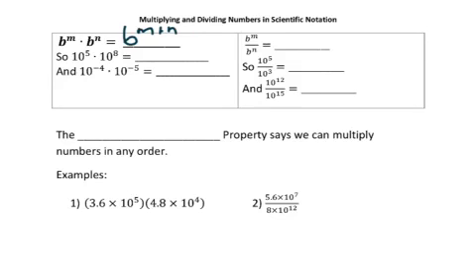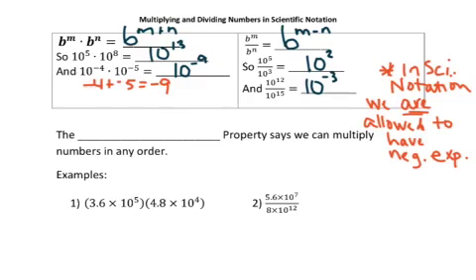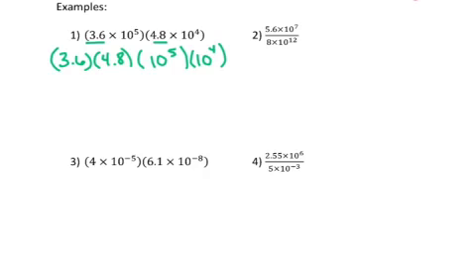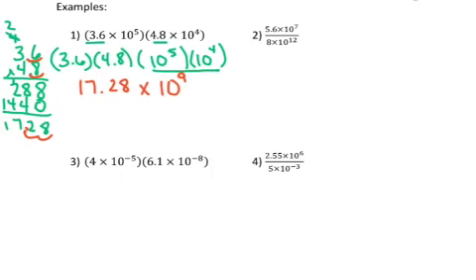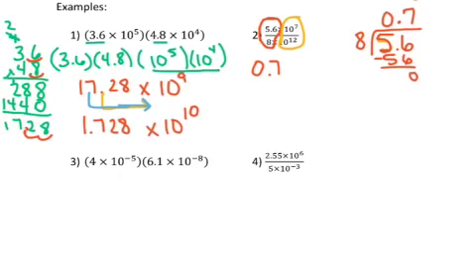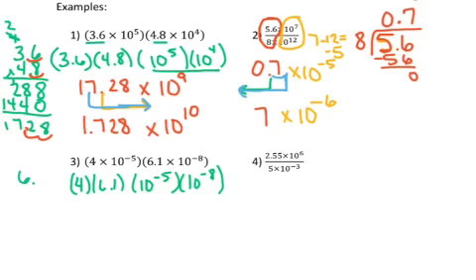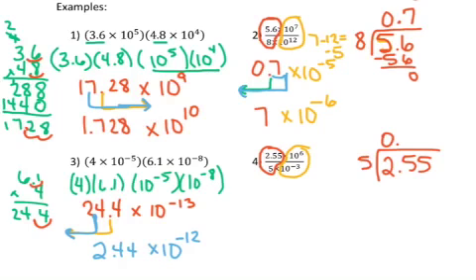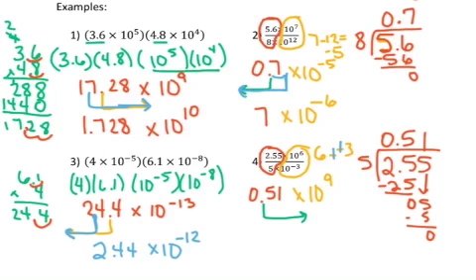Sec 4-4 part 2 multiplying and dividing in scientific notation